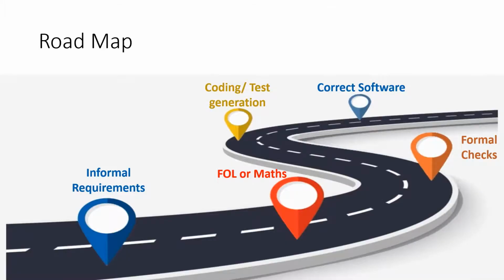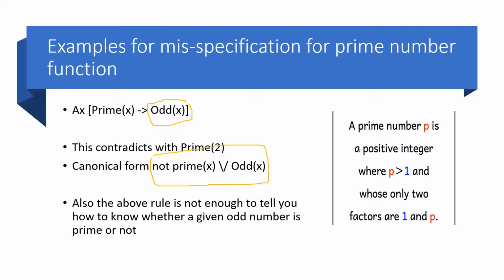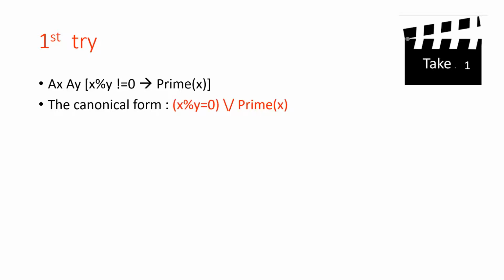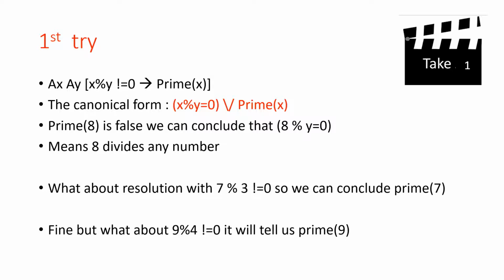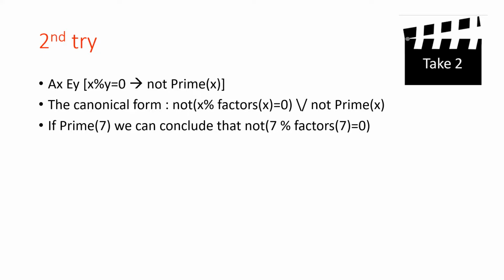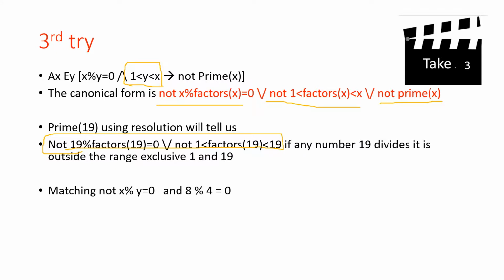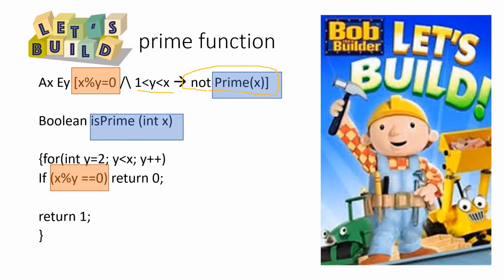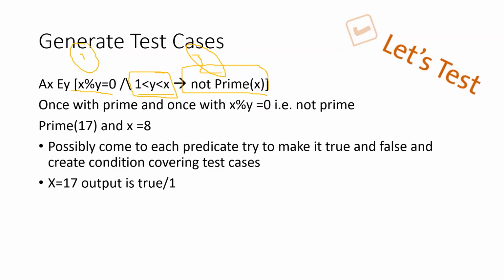FOL Tutorial how to code formally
A quick tutorial showing how to code based on FOL first order logic to avoid bugs as early as possible creating function for determining if a number is prime